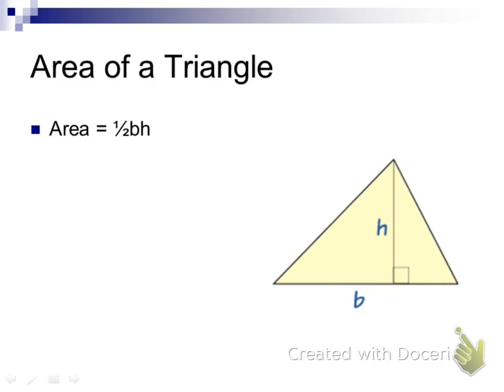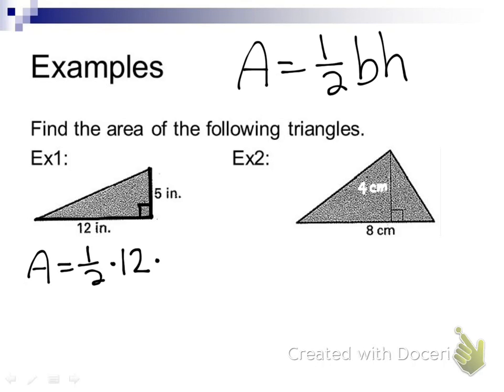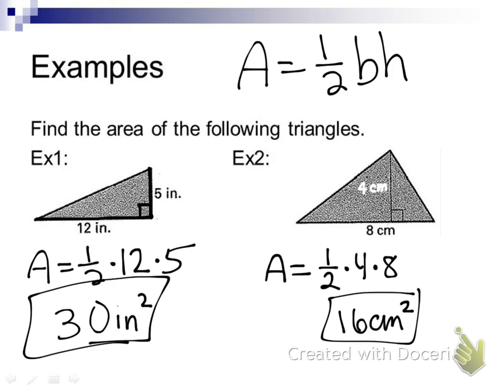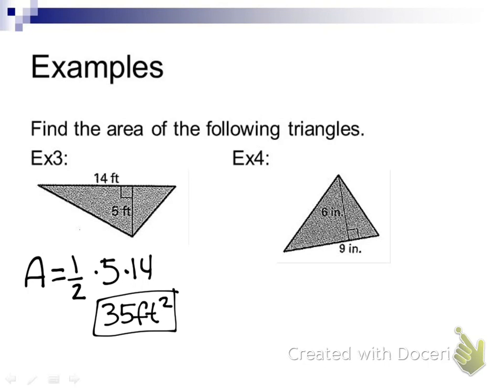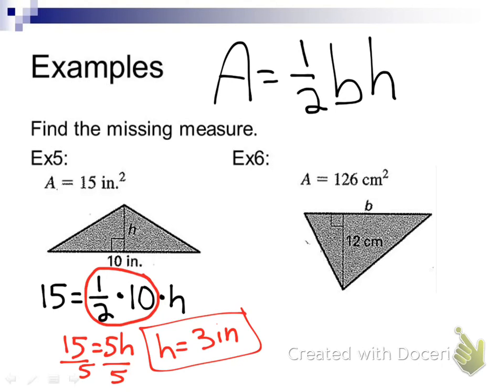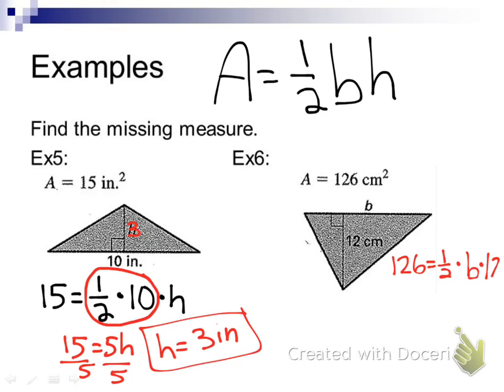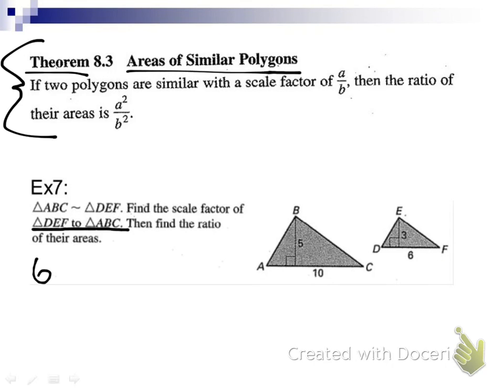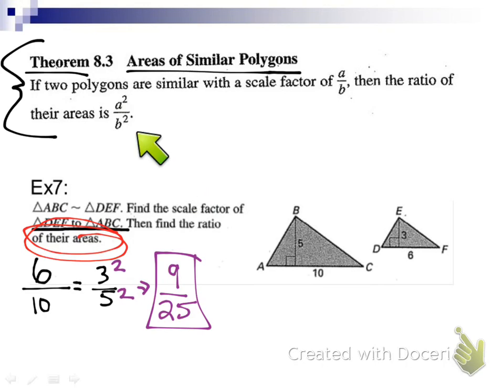Geom T- Sec 8.4 4/27